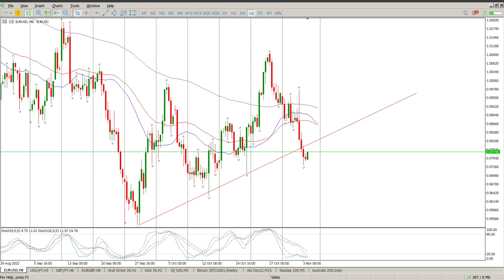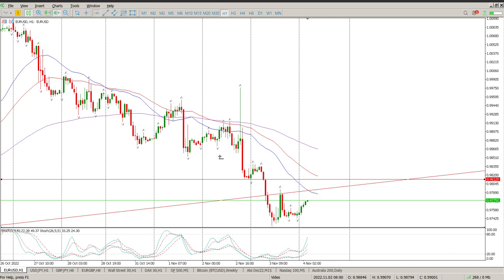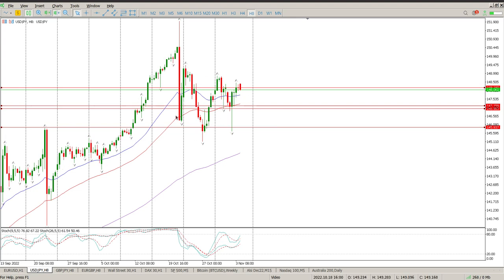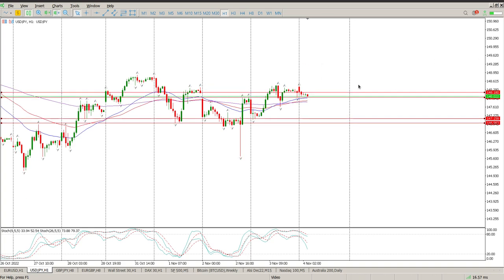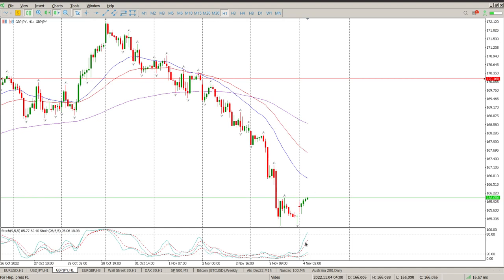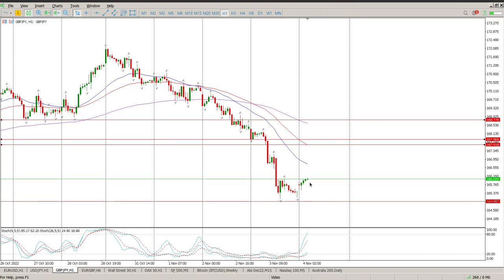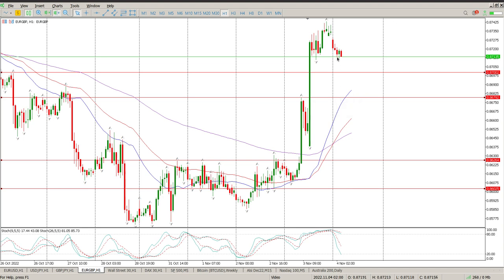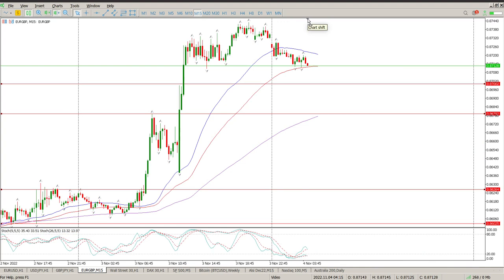EUR/USD Forex Today 4 November 2022 Day Trade Setups and Daily Technical Analysis. Learn to trade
Day Trade Setups and Daily Technical Analysis of EUR/USD Forex Today 4 November  2022.  Waiting for the feds interest rate noise.